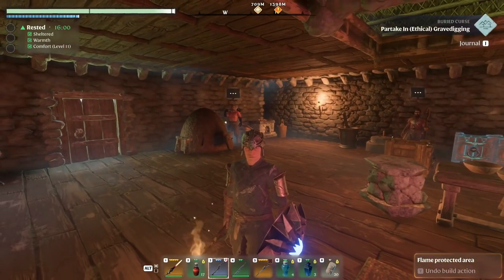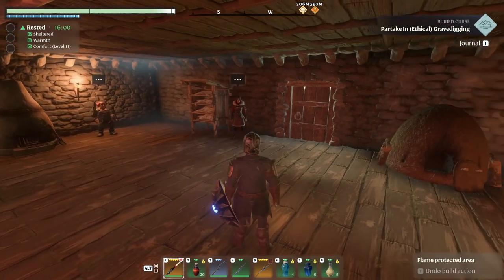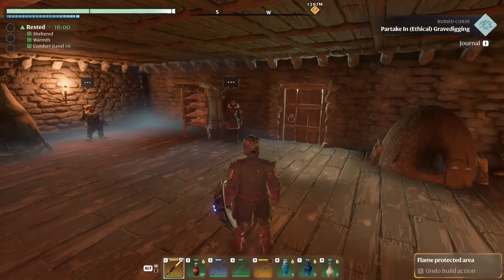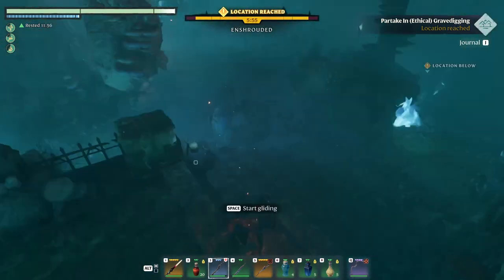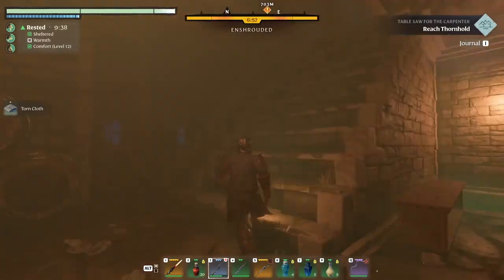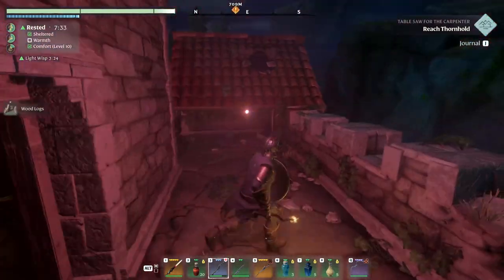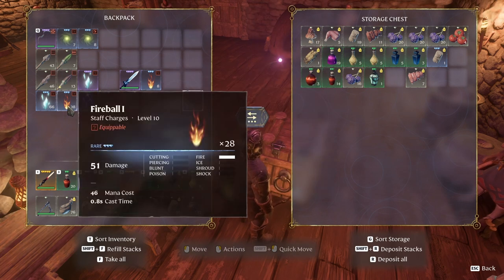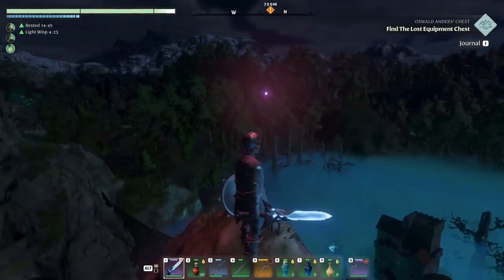Enshrouded - Getting another OP Blade - The Hailscourge - Ep.14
Hello Guys,
In this episode we find the Hailscourge Sword and begin the search for Oswald chest.
The_B.I.G.